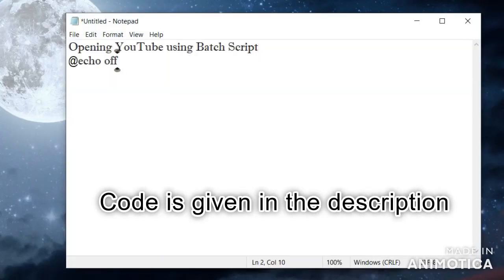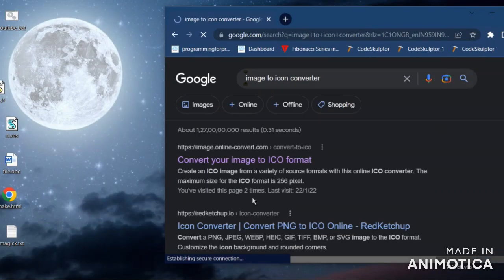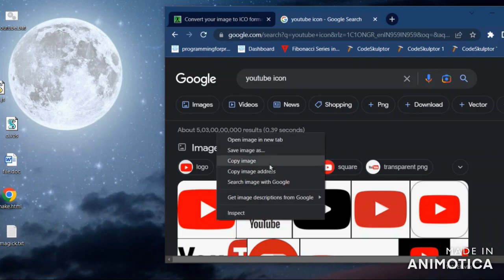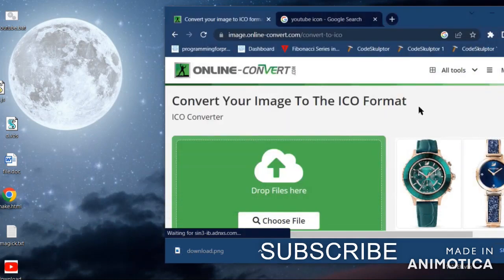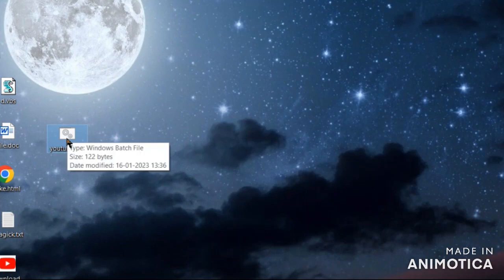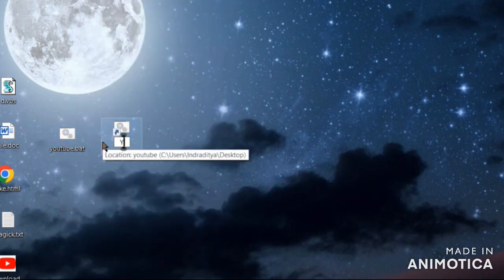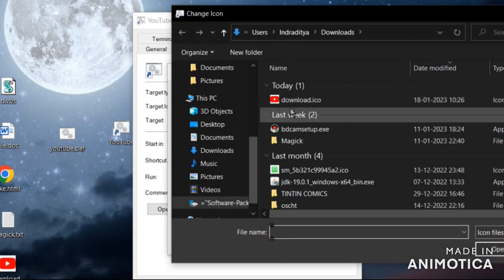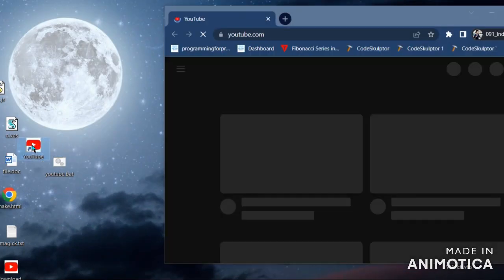How to open YouTube ▶️ on your Desktop 🖥️ using Batch Script Command Line..!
Green Light Coding presents  new tutorial video which show how to open YouTube on your Desktop using Batch Script Command Line. This application can save your time to reach the YouTube in chrome. Anyone with this app need not to install any 3rd party app for opening YouTube.
So, enjoy the app and watch videos in YouTube without installing any app on pc which will make the storage space somewhat empty

So try the code and , highlight your text as per your requirements.

batch file
batch script
cmd

code:
:: Opening YouTube using Batch Script
@echo off
cd \